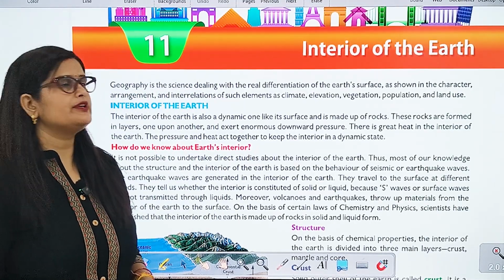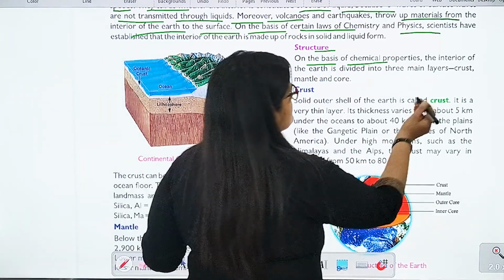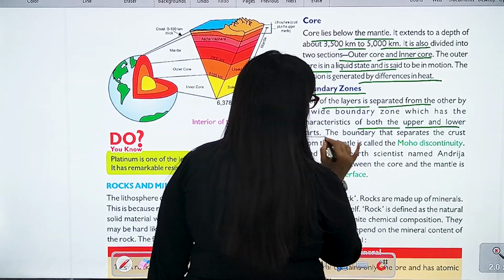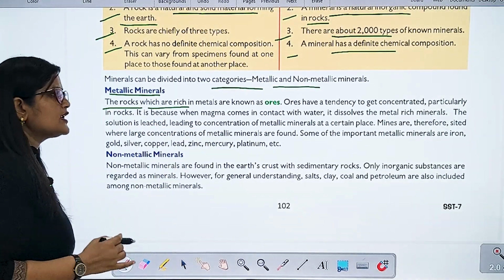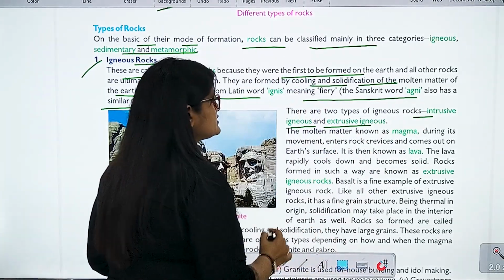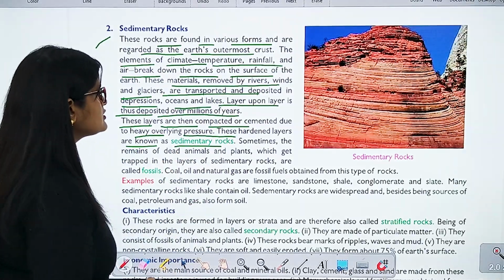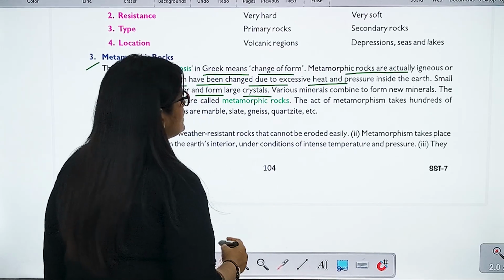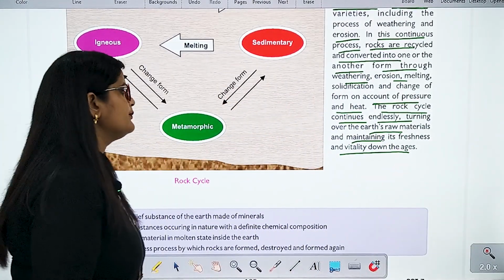CLASSERA BOOKS SST-7 | CH-11 : INTERIOR OF THE EARTH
SST Class-7 Video Book "INTERIOR OF THE EARTH"

@STANDARDBOOKSINDIA  House is a distinguished publishing company dedicated to setting new standards in the industry by producing top-notch books. Our primary focus lies in publishing educational material that meets international standards, encompassing a diverse array of subjects